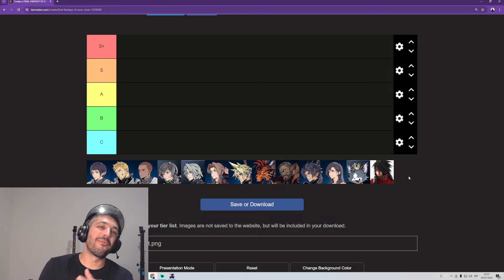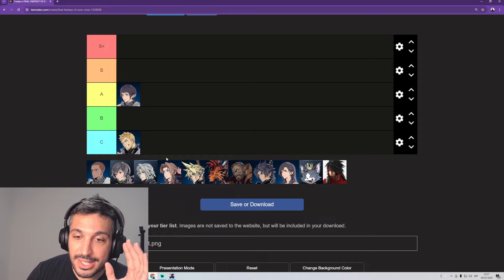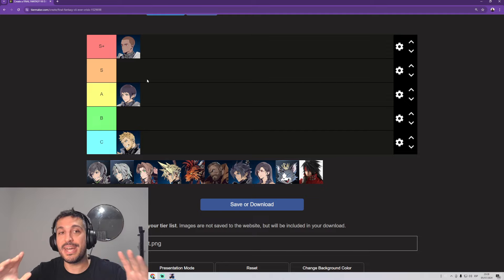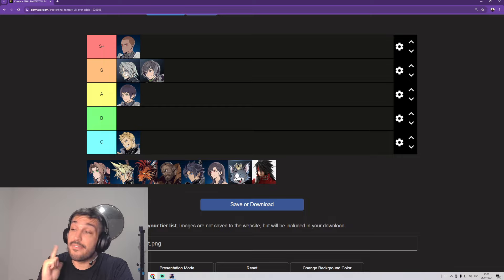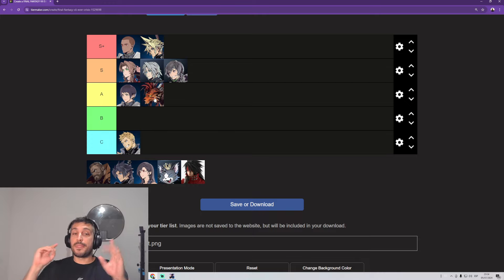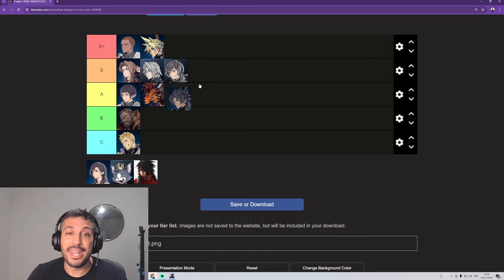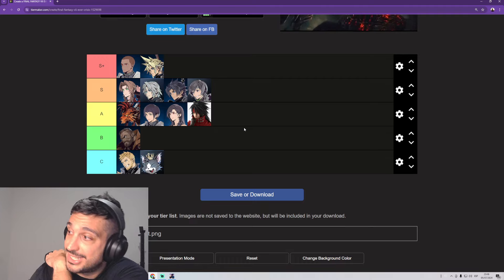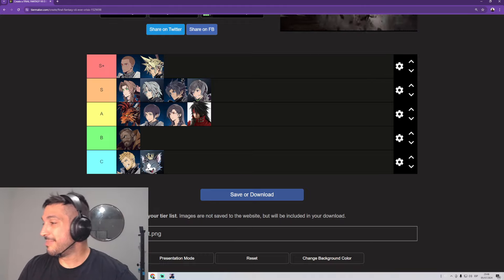FF7 Ever Crisis Tier List June 2024 update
ABOUT THE GAME:

Final Fantasy VII Ever Crisis is free and I love it! Final Fantasy VII Ever Crisis It's a gacha, free-to-play RPG for mobile phones released on September 7, 2023. Developed by Applibot and published by Square Enix. The game is set to adapt the events of the various titles in the Compilation of Final Fantasy VII.

You will get to experience a completely new story with First Soldier: Glenn, Lucia, Matt and Sephiroth, and only because of that is already worth playing.

The game is set to follow a chapter based structure, with monthly chapter releases after launch. Ever Crisis adapts the events of Final Fantasy VII, Final Fantasy VII: Advent Children, Before Crisis -Final Fantasy VII-, Crisis Core -Final Fantasy VII-, Dirge of Cerberus -Final Fantasy VII-, Final Fantasy VII The First Soldier and more events in the chronology of the Compilation

Chapters:
0:00 Intro
0:21 Lucia
1:20 Glenn
2:45 Matt
3:52 Yuffie
5:10 Sephiroth
6:00 Aerith
7:43 Cloud
8:30 Red XIII
10:00 Barret
11:00 Zack
12:32 Tifa
14:00 Cait Sith
15:25 Vincent
20:23 Outro